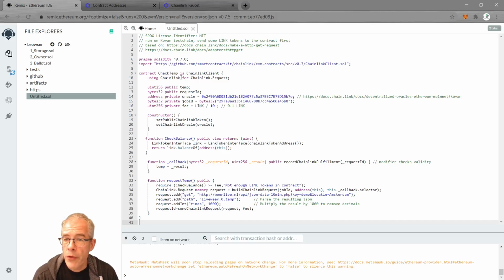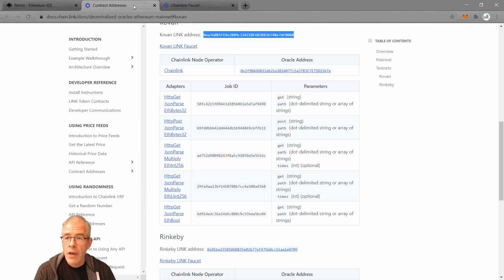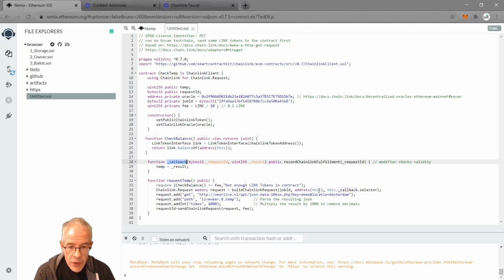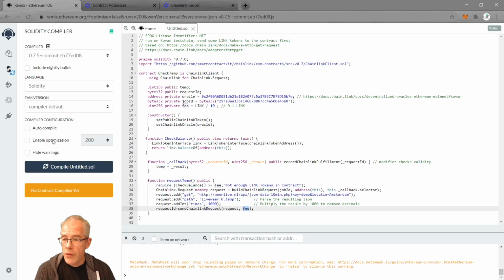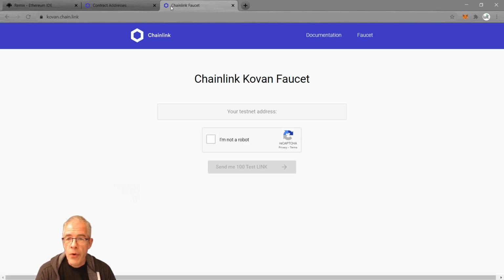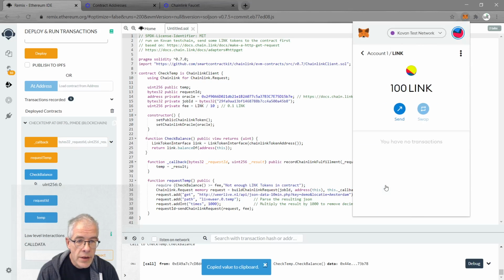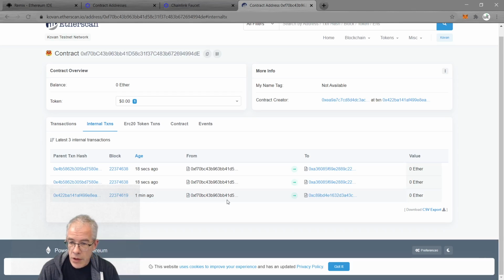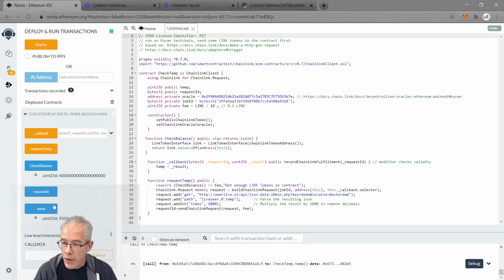PD-8.4 Chainlink Oracle URL